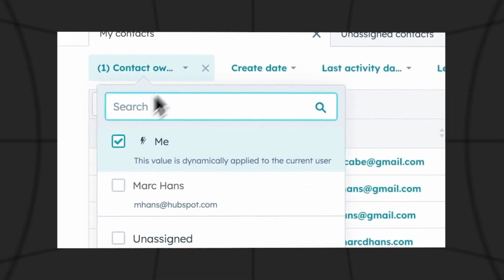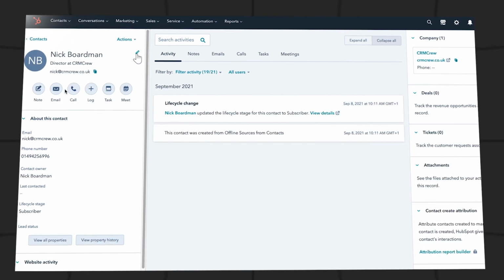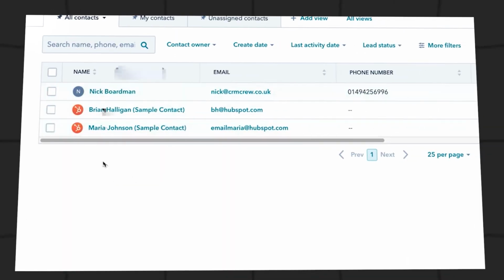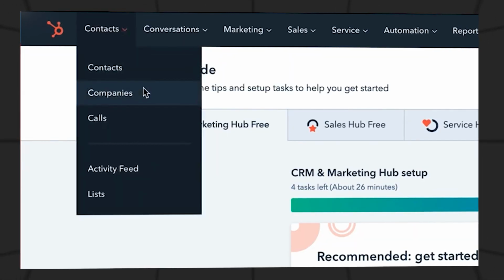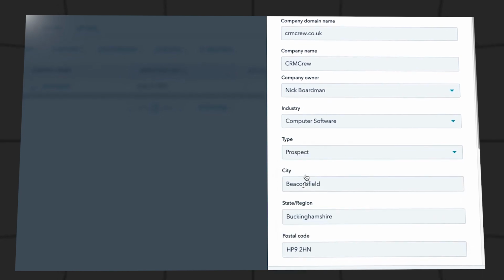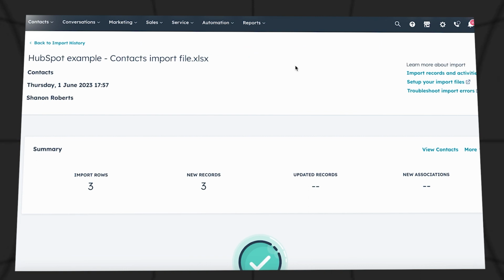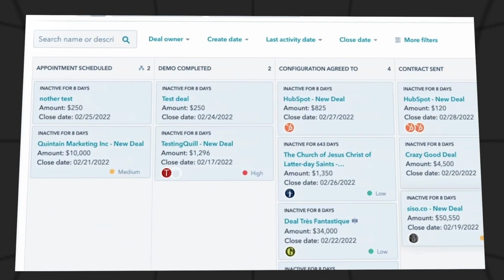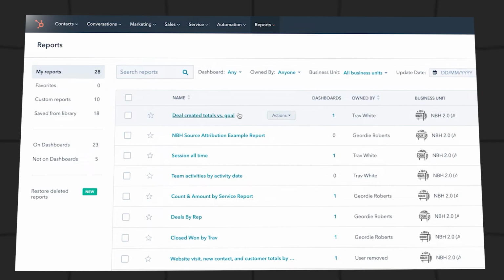2023 HubSpot Tutorial for Beginners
Are you ready to take your digital marketing game to the next level? Welcome to our comprehensive HubSpot tutorial!

In this in-depth video, we'll guide you through the ins and outs of the HubSpot CRM, the powerhouse that can streamline your marketing efforts, boost efficiency, and supercharge your lead management.

Here's what you'll discover:

1️⃣ Getting Started: We'll walk you through setting up your HubSpot CRM account and help you hit the ground running.

2️⃣ Contacts, Deals, and Companies: Learn how to manage your leads, deals, and company profiles efficiently.

3️⃣ Email Marketing: Dive into the world of email marketing and understand how HubSpot CRM can take your campaigns to the next level.

4️⃣ Automation: Discover the art of automating your marketing processes, saving time and improving engagement.

5️⃣ Sales Funnels: Create and optimize your sales funnels to drive conversions and measure success.

6️⃣ Reporting and Analytics: Gain insights into your marketing performance with robust reporting and analytics tools.

💡 Whether you're an entrepreneur, marketer, or business owner, HubSpot CRM is your secret weapon for mastering digital marketing and growing your business.

Don't miss out on the potential this platform offers for streamlining your marketing efforts and engaging your audience effectively. Watch now and unlock the key to marketing success with HubSpot CRM!

👍 If you find this tutorial valuable, please consider giving it a thumbs up, sharing it with your network, and leaving your questions or thoughts in the comments below.